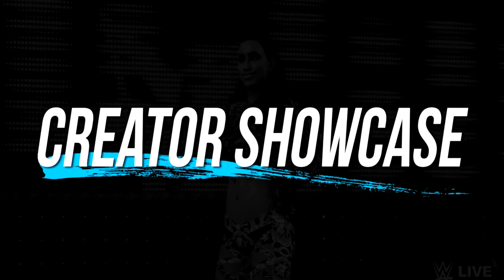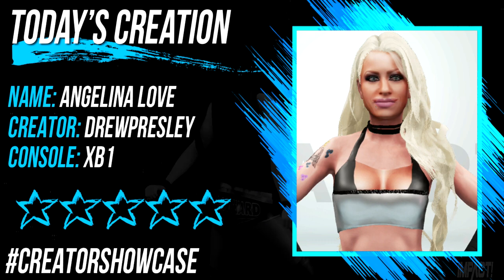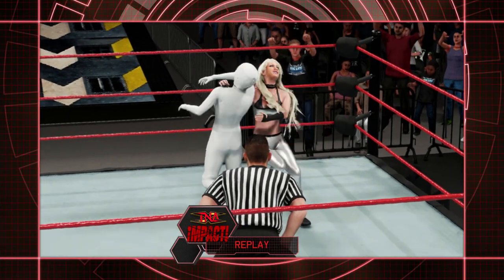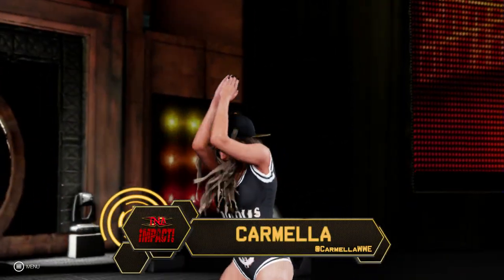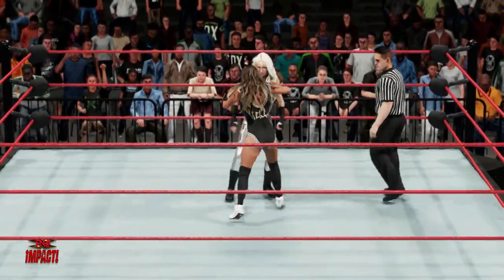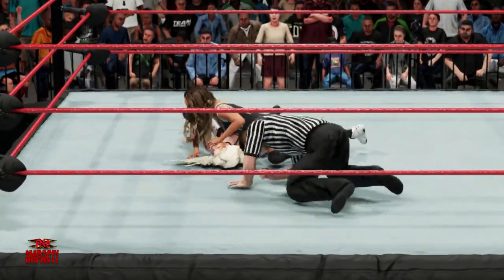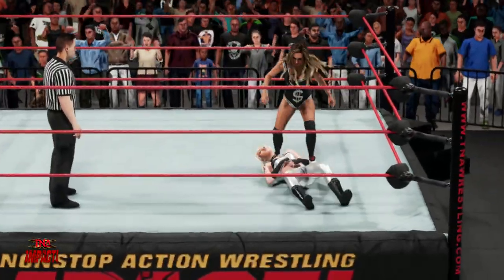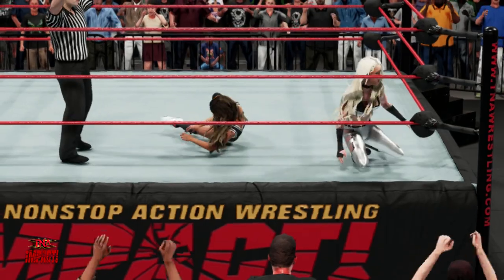WWE 2K19: Angelina Love Creation Showcase (XB1)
Angelina Love creation on XB1 by DrewPresley